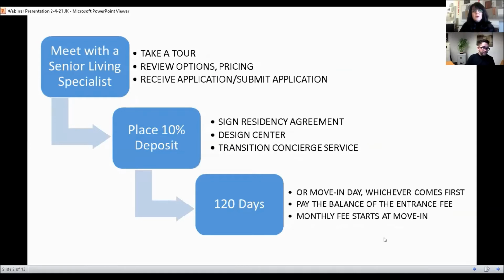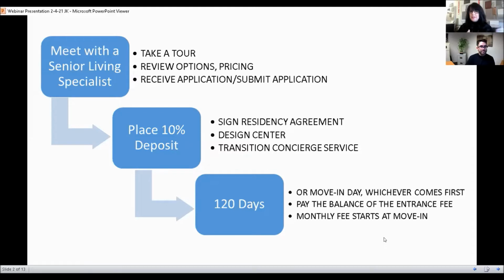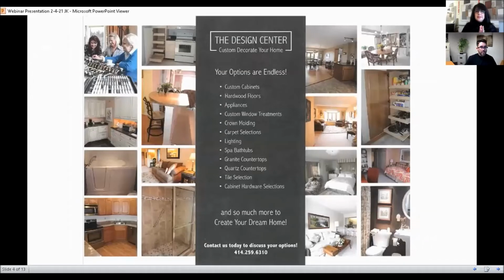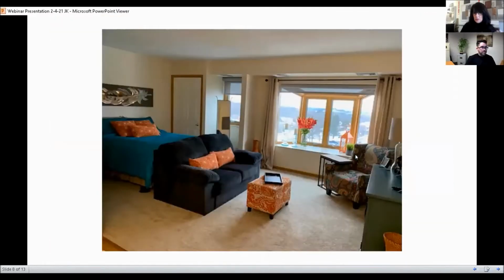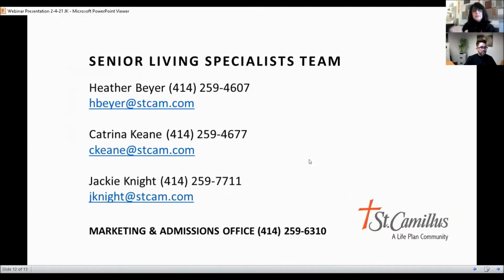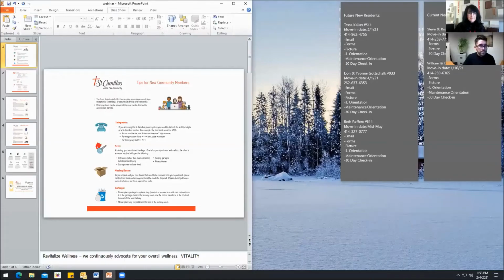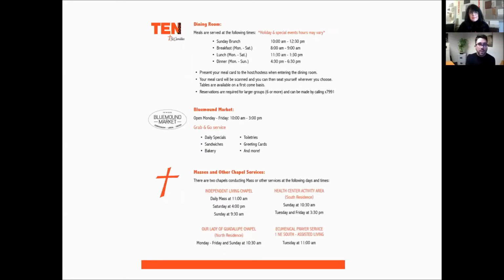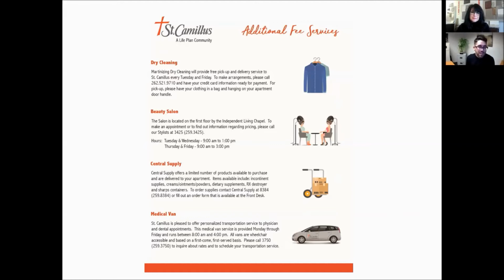What Happens Next Webinar